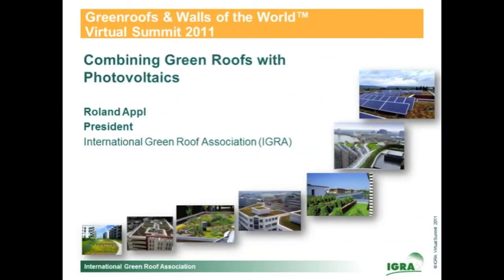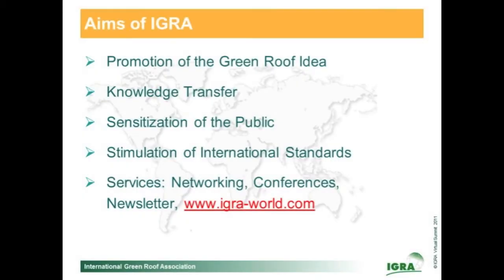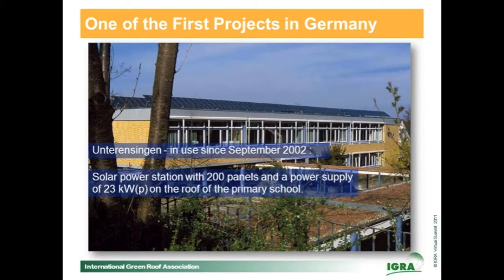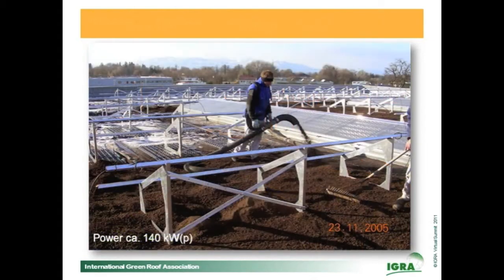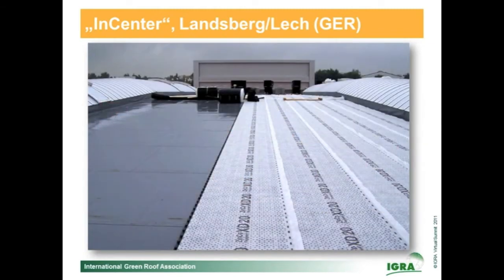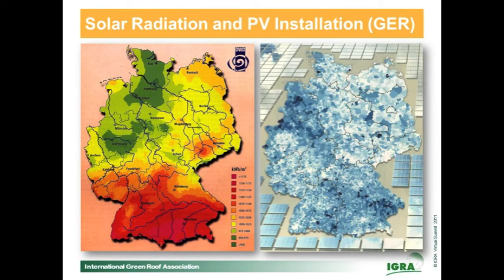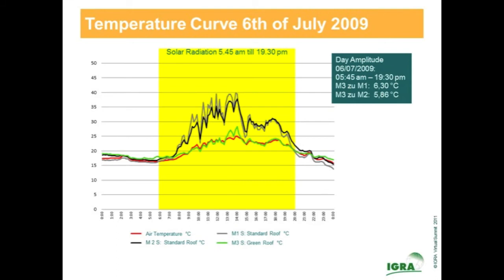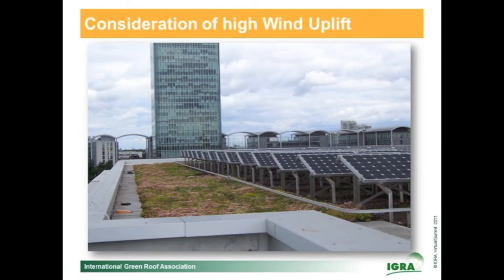VS2011#18 - "Combining Green Roofs with Photovoltaics" by Roland Appl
The synergy effects of combining green roofs with photovoltaics are not limited to their installation -- the substrate serves as ballast against wind-uplift -- they are also noticeable in their operation: solar module efficiency is normally linked to temperatures. As evaporation from the green roof cools the photovoltaic modules, in turn the process increases their efficiency -- this is an important contribution to the environment and to climate protection.